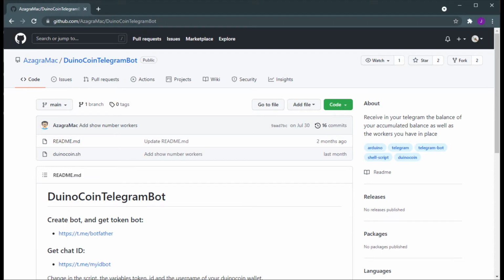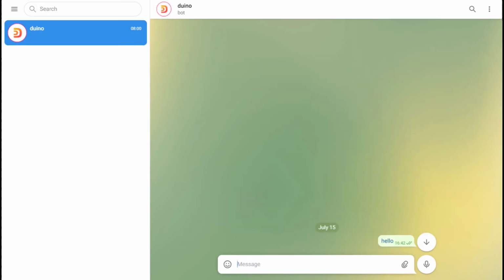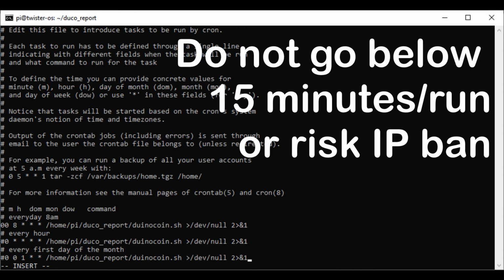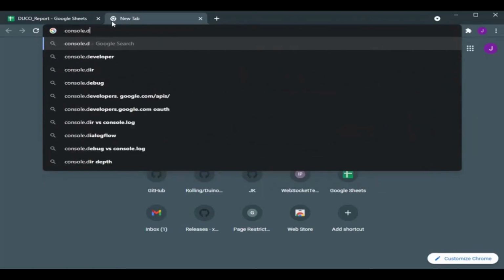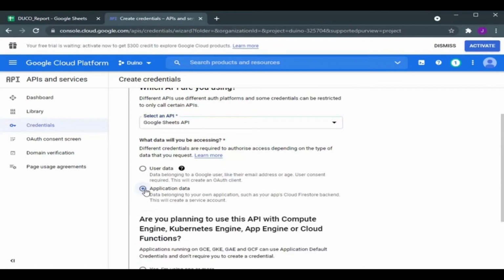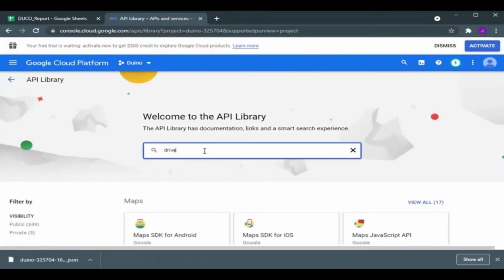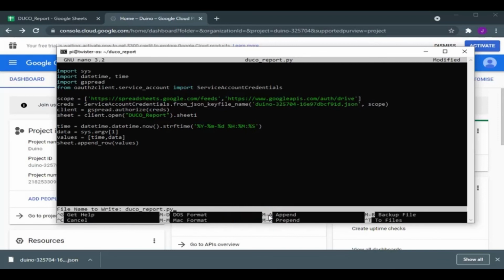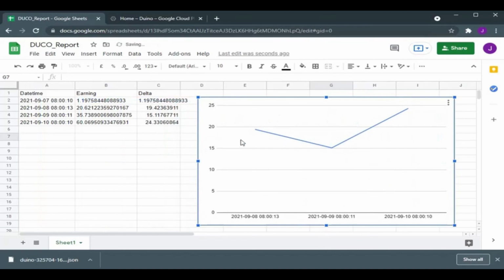How to get Duino-Coin / DUCO Daily Earning Report to Telegram and Google Spreadsheet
In this video, I'll show you how to get Duino-coin Daily Earning Report to Telegram and Google Spreadsheet
EDIT: you do have to send msg from the telegram app to the bot first before be able to receive anything from the bot

00:21 Telegram Bot setup
04:18 Google spreadsheet setup

View Donator list here. JK_TQVM